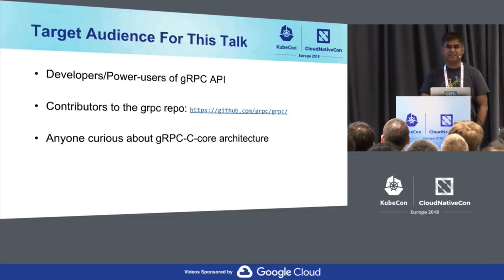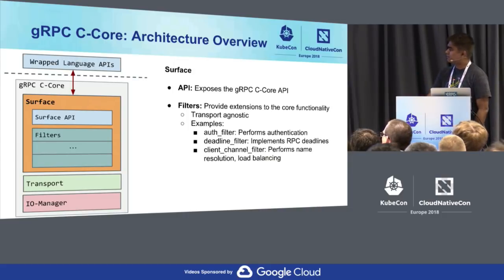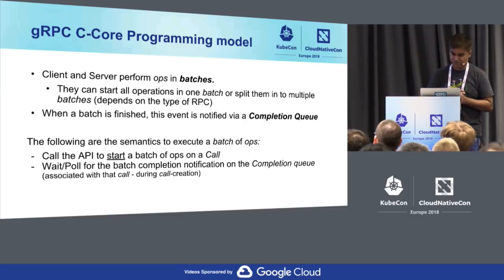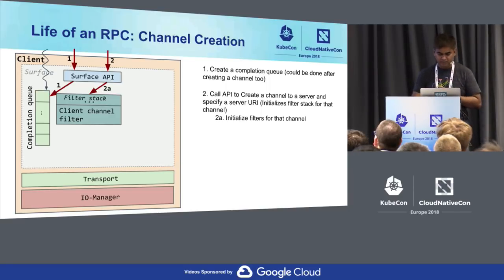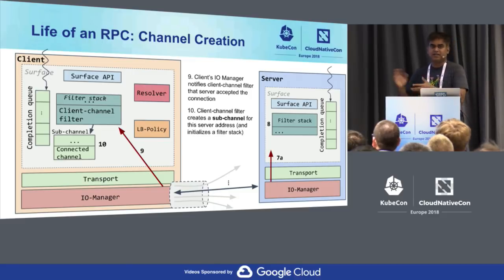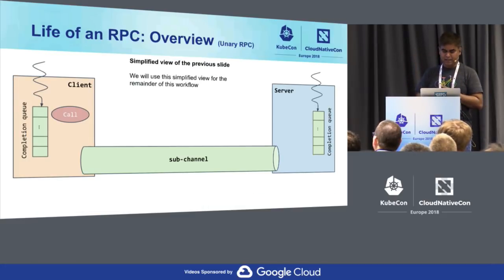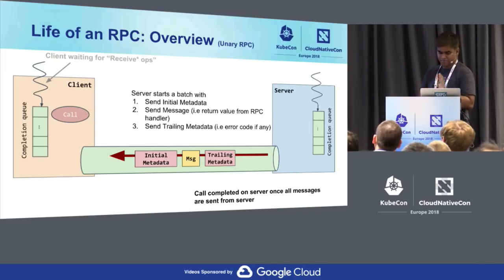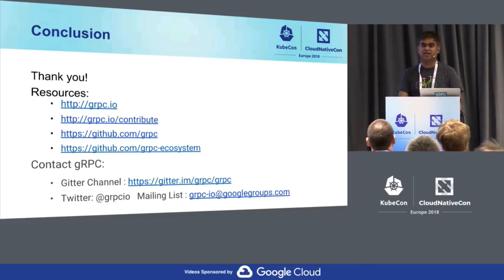gRPC Deep Dive – Sree Kuchibhotla & Jayant Kolhe, Google (Intermediate Skill Level)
gRPC Deep Dive – Sree Kuchibotla, Google (Intermediate Skill Level)

About Jayant                                                                                                                                                                                                                       Jayant is Director of Engineering at Google working in Google Cloud Organization. He has been at Google for last 10 years. He manages teams that work in areas of Networking, distributed systems and APIs. He has led and managed multiple Open Source Projects such as gRPC and Protocol Buffers. Earlier, Jayant led and managed Google Earth Engineering teams.  Prior to Google, Jayant worked at NVIDIA. He led and managed compilers and shading languages teams at NVIDIA such as CUDA Compiler, Cg Compiler. He also has extensive background in GPUs, 3D graphics and General Purpose Programming on GPUs. Jayant has led several developer platform projects in his career such as gRPC, Protocol Buffers, CUDA, Cg. As a part of these projects, he has presented at several meetups, conferences and universities.

About Sree
Sree Kuchibhotla is a Software Engineer on the gRPC team at Google. He works on gRPC C-Core and C++ stack and is currently focussing on gRPC performance and lower level components in the stack.
Before joining Google, Sree worked at Twitter and Microsoft on Distributed storage systems, Databases and Operating Systems